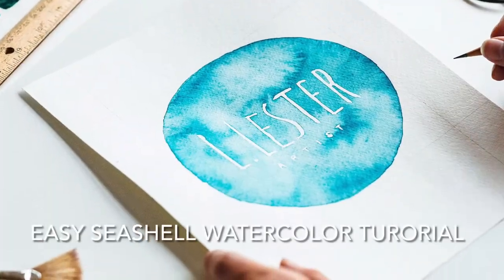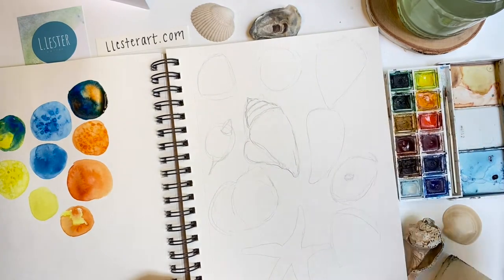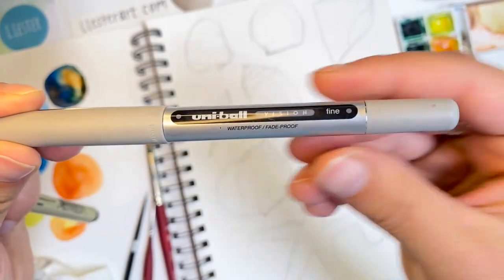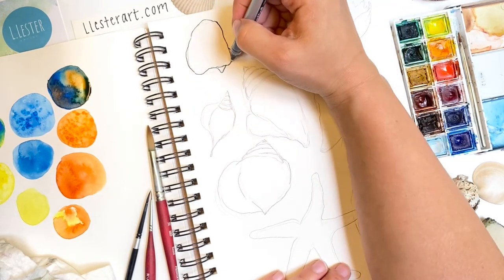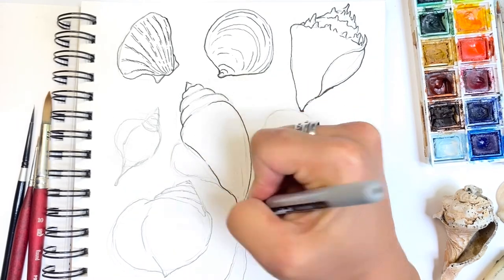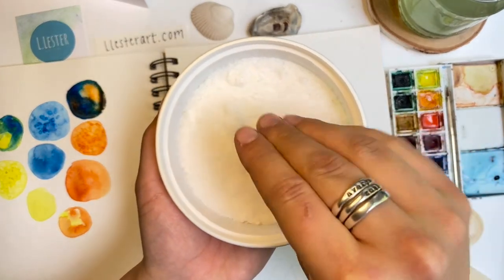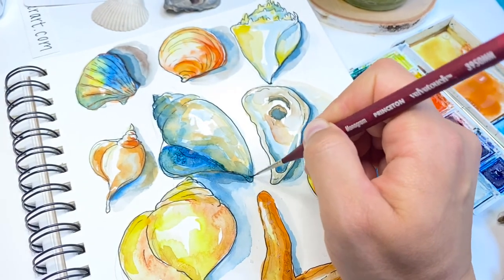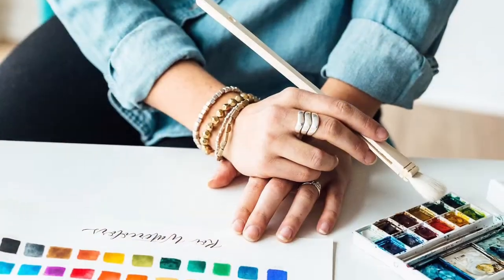Easy Seashell Watercolor Painting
Learn to sketch, ink, and paint a variety of seashells in this artist tutorial by Laura Lester.